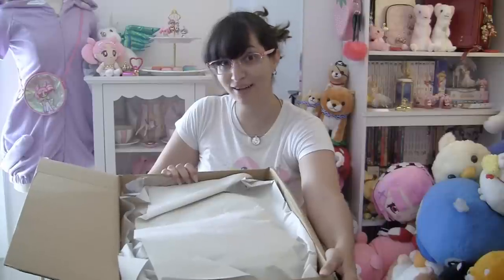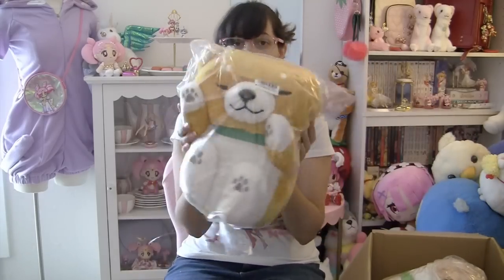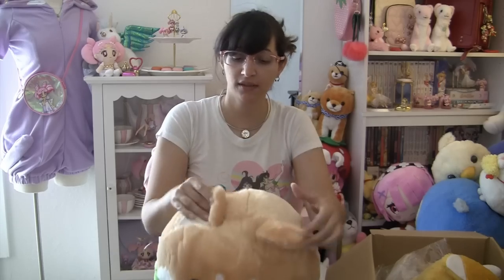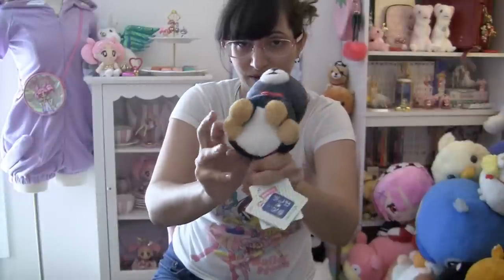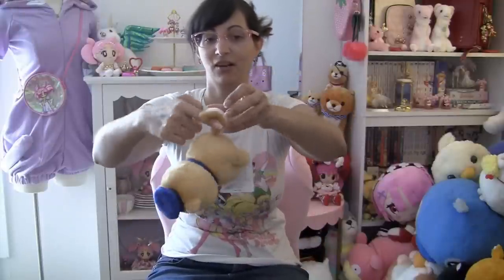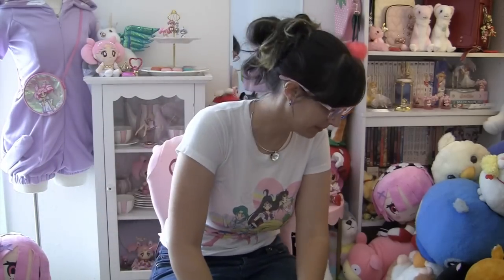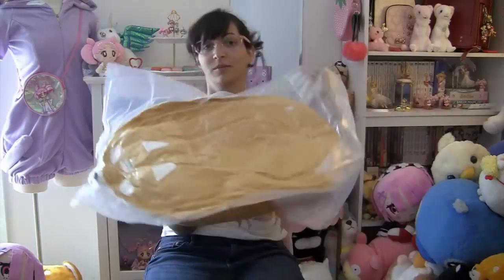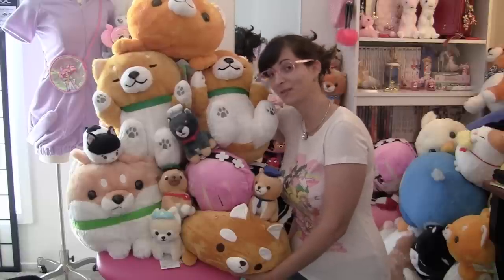Crane Game Toreba Prize Unboxing!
I finally got the big batch of toreba prizes in! Lets have fun unboxing them together~♥
MY STORE IS NOW UP!!!

Care to see more Toreba videos from me? Consider buying me a coffee!